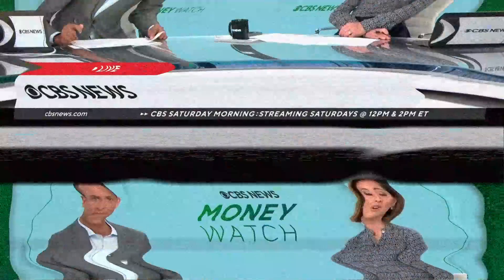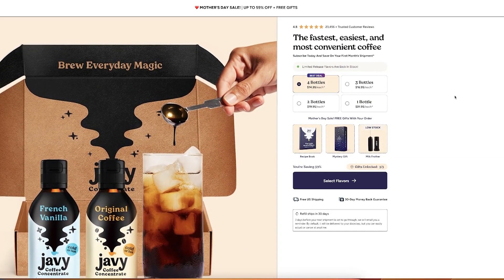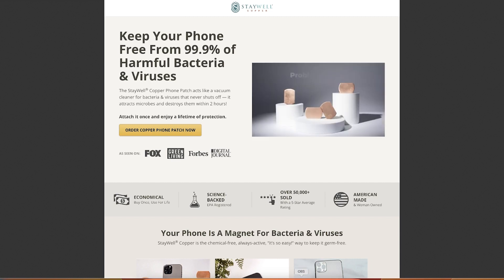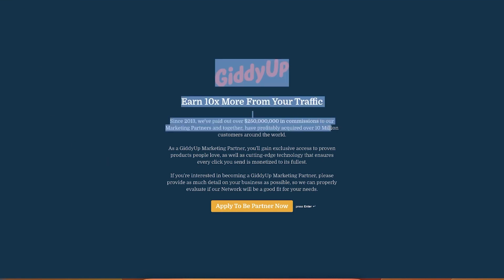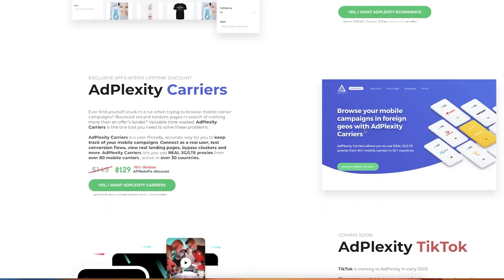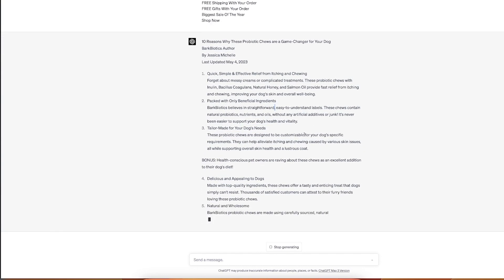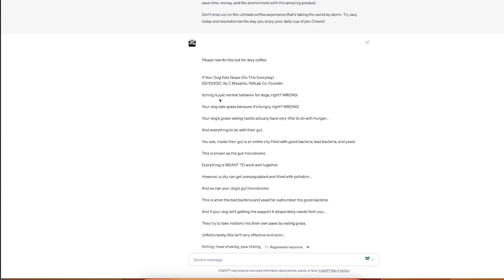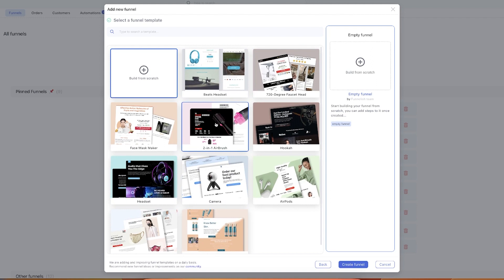How To Build Landing Pages In 10 Minutes With AI | My $14 Million Strategy REVEALED Step-By-Step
0:00 Intro
0:36 What's an advertorial?
1:20 Examples of advertorials
4:57 Where to find advertorials
8:42 Making advertorials with ChatGPT
13:01 How to get it out on the market
14:17 Conclusion